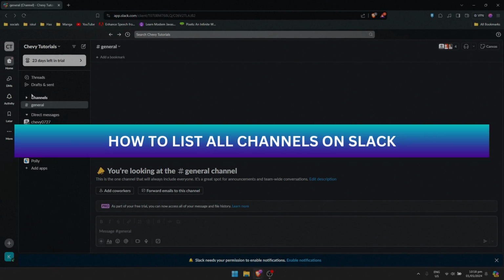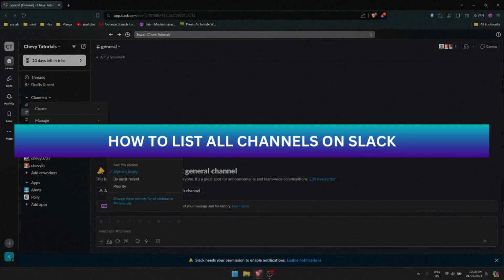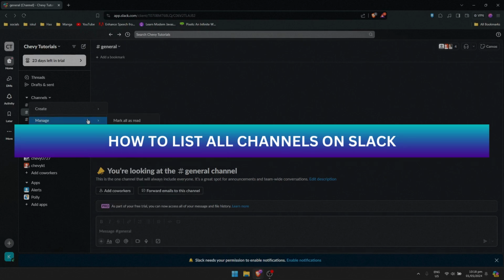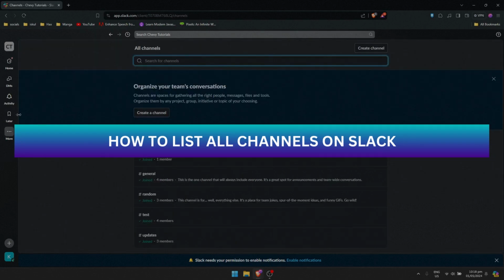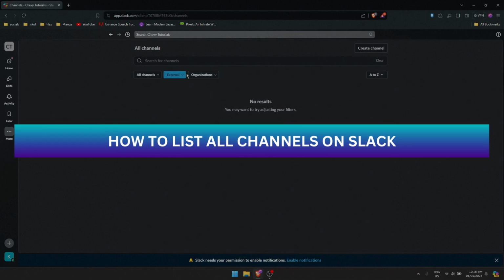How to List All Channels | Slack Tutorial (2027)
In this video I show you how to see all channels in Slack desktop app in 2024. I show you everything that you need to learn about this software.

Chapters:
00:00:00 - Introduction
00:00:06 - Show Channel Name
00:00:22 - Organizing channel List
00:00:33 - Browsing Channels
00:00:43 - Archiving Channels
00:00:55 - Like and subscribe